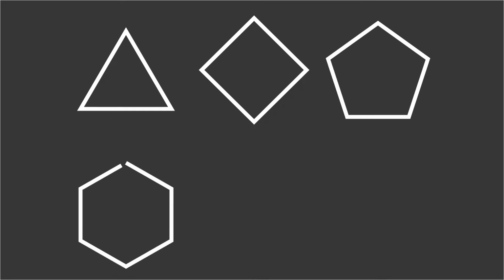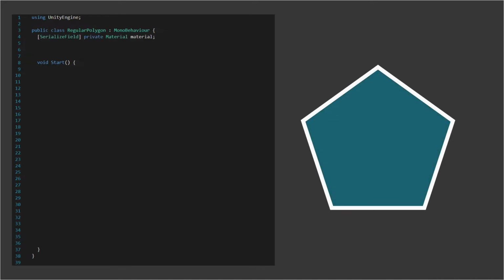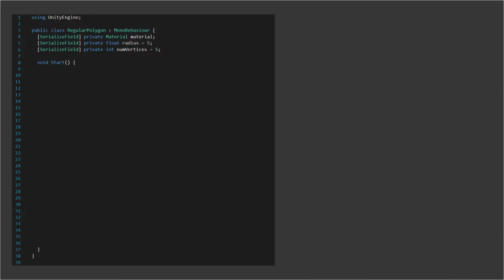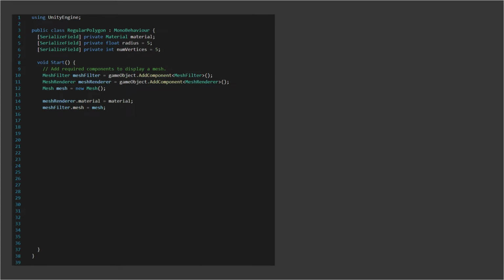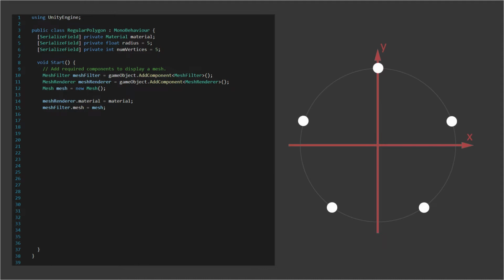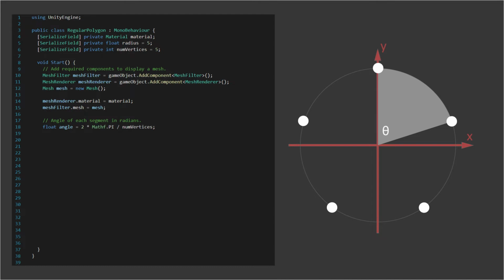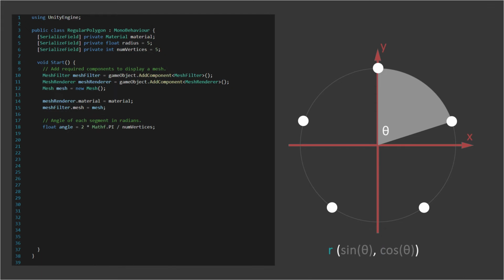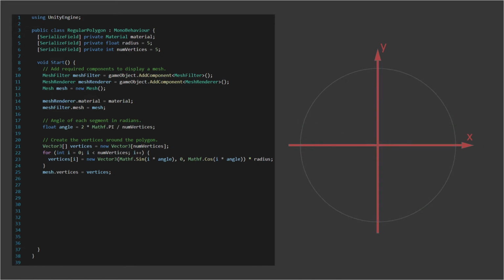Creating regular polygons with custom meshes in Unity.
The only polygons that Unity provides built-in are quads. In this video we show how we can create any n-sided regular convex polygon in Unity at runtime using a simple script.

Series: Polyhedra in Unity
Episode 1: Regular Polygons - Meshes

The second episode in the series will add in UV texture coordinates.

Chapters:
0:00 Introduction
0:35 Polygon properties
1:05 Unity components needed
1:34 Vertex locations
3:00 Triangulation of regular polygons
4:00 Ending notes